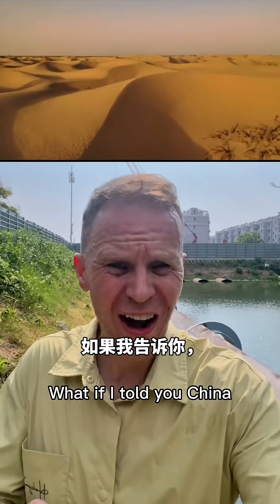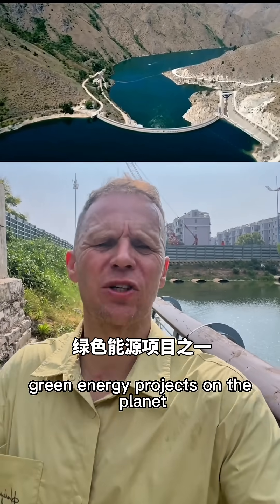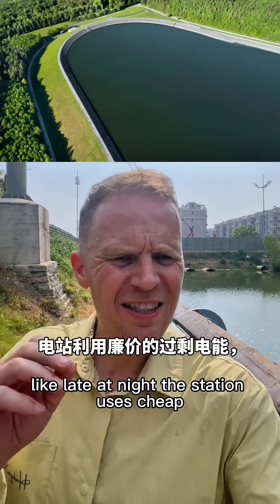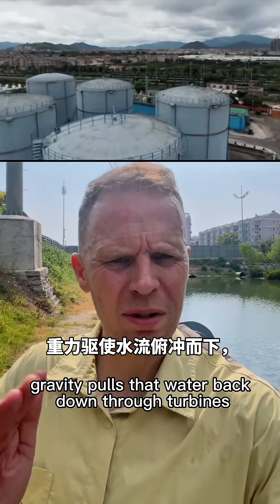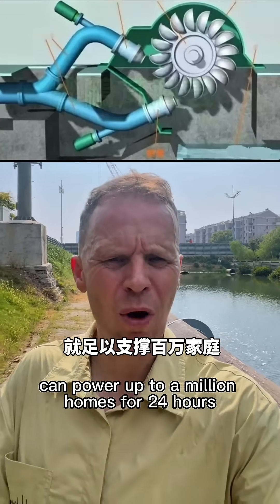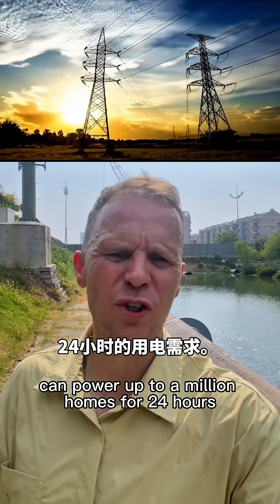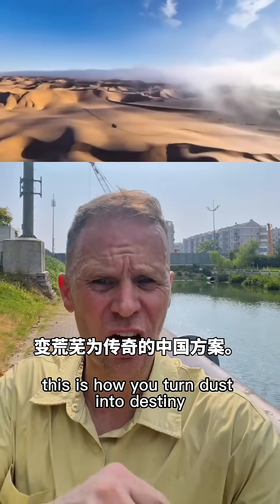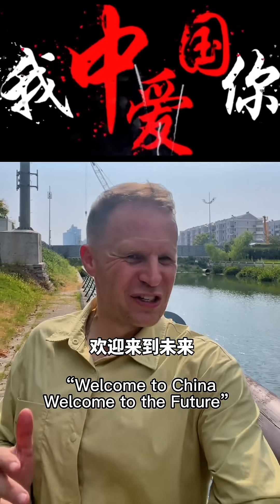中国震惊世界！沙漠蓄能，百万家庭的24小时绿色充电宝！中国科技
中国震惊世界！沙漠蓄能，百万家庭的24小时绿色充电宝！中国科技中国力量外国人看中国
 随拍,生活记录,日常vlog,